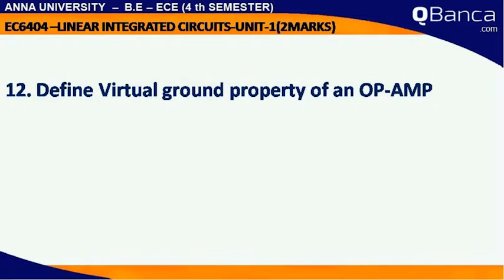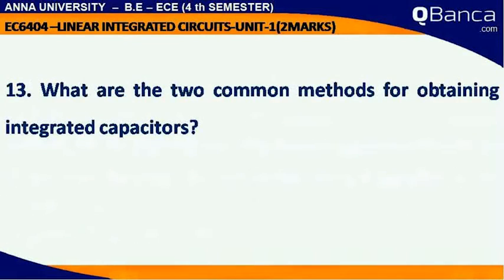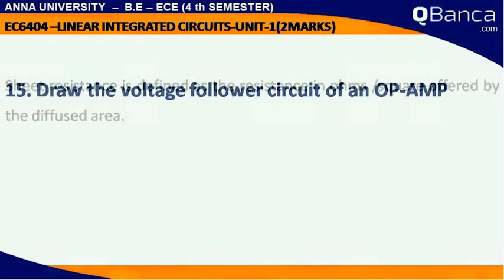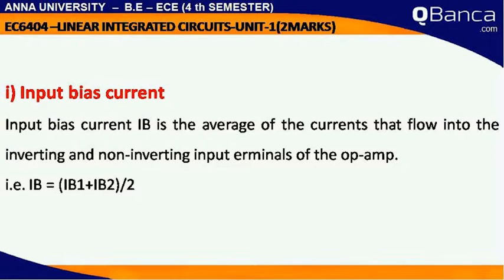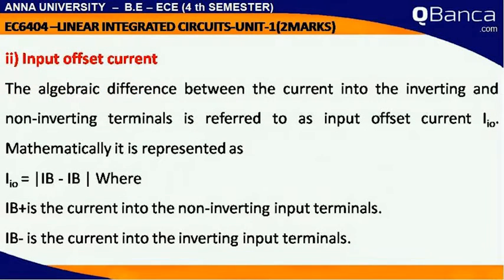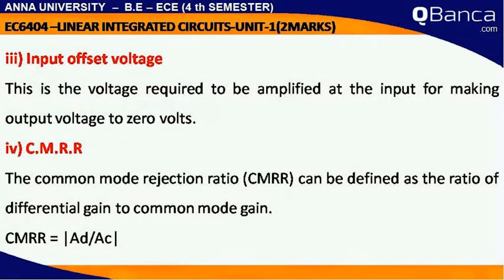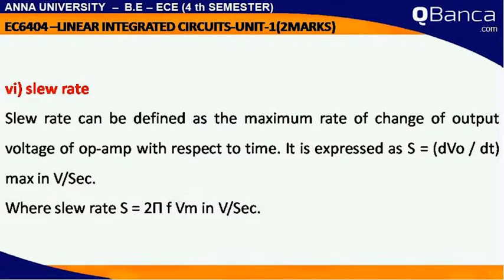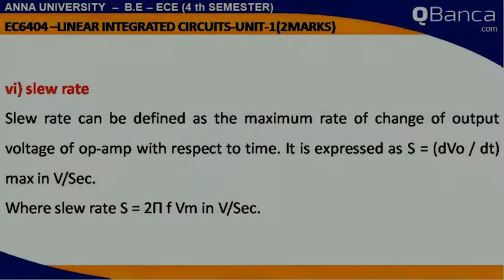QBanca |Anna University-2013 R | ECE DEPT(4TH SEM) | EC6404-LIC | Unit 1 | Part-2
QBanca.com presents Anna University-2013 R | ECE DEPT(4TH SEM) | EC6404-Linear Integrated Circuits |  Unit 1 | Part-1